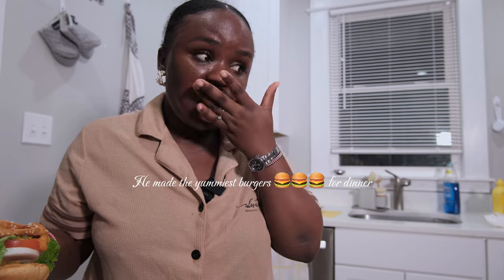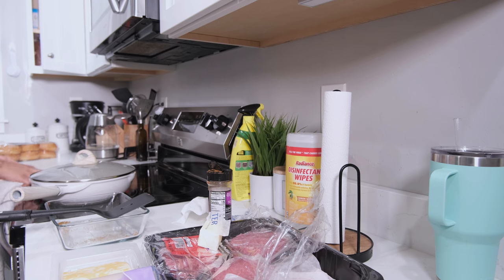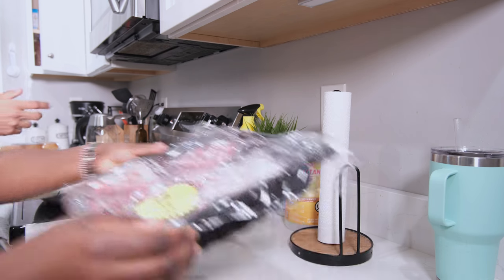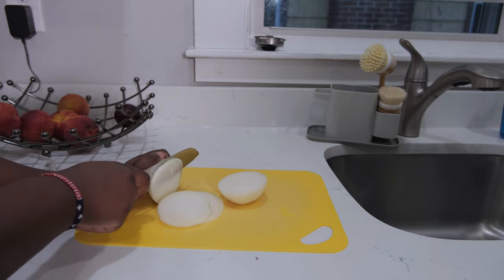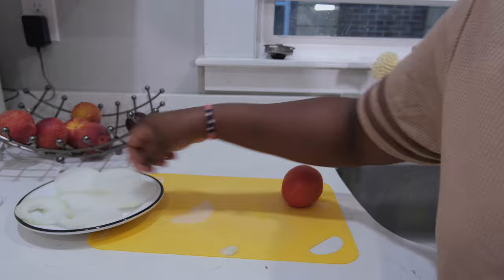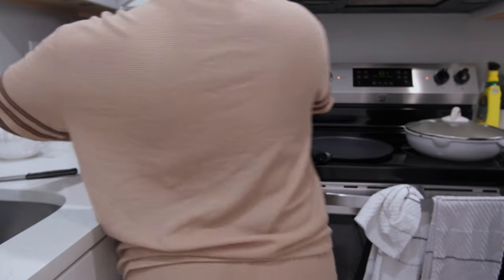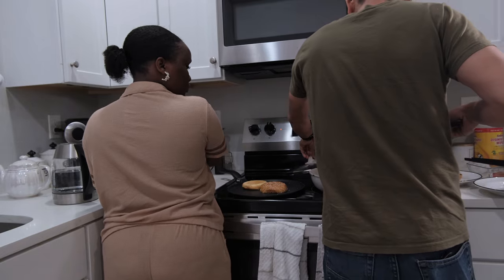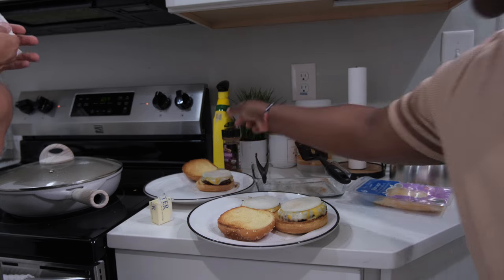VLOGTOBER:FIANCÉ 💍SURPRISES ME WITH A HIDDEN RECIPE OF HOMEMADE BURGERS !DATE NIGHT COOKING VLOG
Hello everyone
Welcome back to my home

Cooking Burgers
Vlogtober
Fiancé surprises me
Homemade burgers
Best homemade burgers
Date night vlog
Cooking vlog
Romantic date night
Surprise dinner
Easy homemade burger recipe
Date night ideas
Couples cooking
Surprise date night
Burger cooking tutorial
Homemade dinner ideas
Vlogtober 2024
homemade burger seasoning
homemade burger buns recipe
homemade burger mukbang
homemade burgers on the grill
homemade burger buns
homemade burgers with ground beef
homemade burger sauce
homemade burger patties
homemade burger recipe
homemade burger